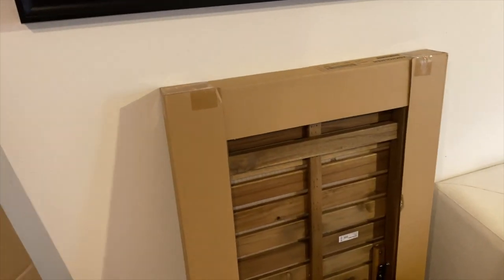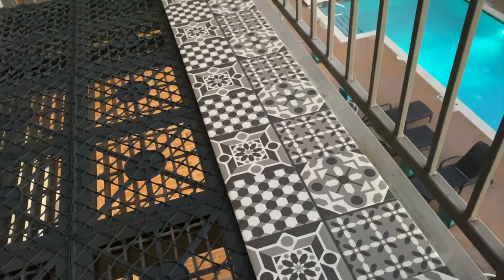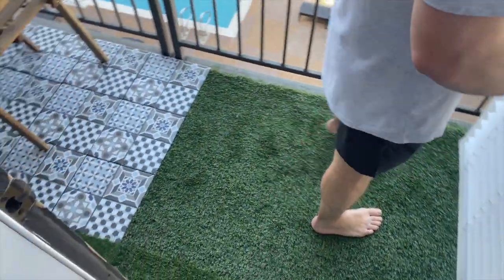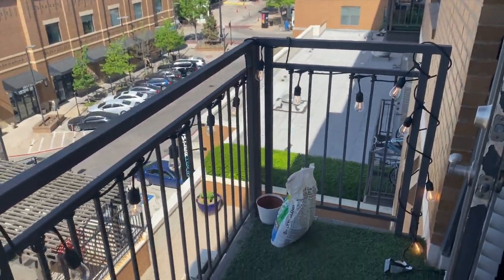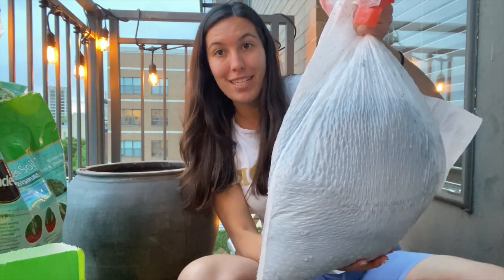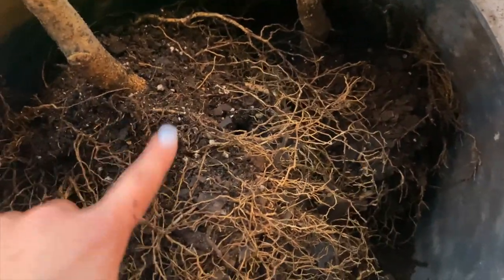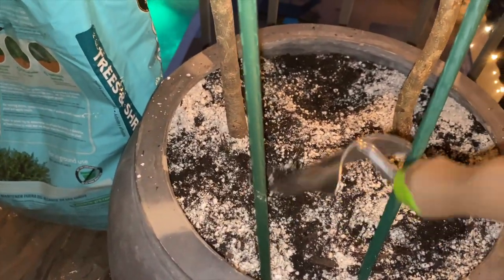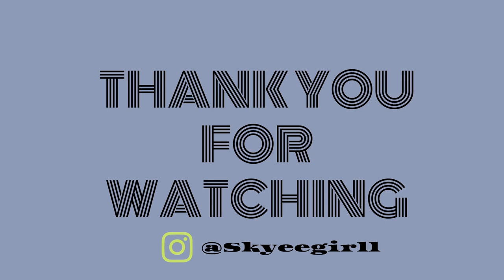BALCONY TRANSFORMATION| ROUND TOP TEXAS| OLIVE TREE POTTING: VLOG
Taking you guys on our long overdue balcony makeover, showing you a sneak peak of a soon to be filmed apartment tour. Join me to see what Round Top, Texas is all about! Also I'm no potting expert but I've planted my olive trees that I have been wanting for a really long time!

                              {Balcony Items}

Decking Tiles

Patio Table

Hanging Lights

I own no rights to any of the songs used in this video, you can find all music below:
Isolation · Cic@d@